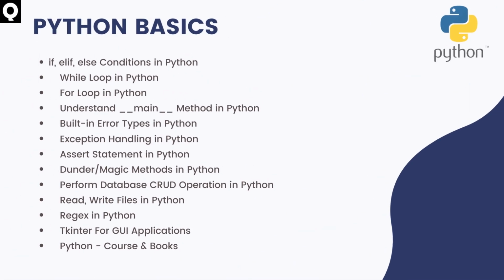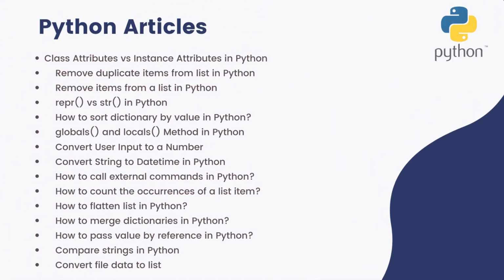Python Programming : Day 1 : Learn Python Programming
Hello, Learn Python Programming.

Python is a general-purpose high-level programming language. It is an open source language, released under a GPL-compatible license.

Python is used in various types of applications such as data science, Machine Learning, Web Development, Image Processing, Game Development, Embedded Systems and IoT, Android Apps, etc.

Basics

    Where to use Python?
    Python Version History
    Install Python 3
    Python REPL (Read, Evaluate, Print, Loop) Terminal
    Python IDLE (Integrated Development and Learning Environment)
    IDE for Python Development
    Python Syntax Overview
    Python Reserved Keywords
    Python Variables
    Variable Scope in Python
    Python Data Types
    Number Type
    String Type
    Python Operators
    if, elif, else Conditions in Python
    Understand __main__ Method in Python
    Built-in Error Types in Python
    Exception Handling in Python
    Assert Statement in Python
    Dunder/Magic Methods in Python
    Perform Database CRUD Operation in Python
    Read, Write Files in Python
    Regex in Python
    Tkinter For GUI Applications
    Python - Course & Books

Python Collections

    List
    List Comprehensions
    Tuple
    Set
    Dictionary

Python Modules

    Module Attributes
    Packages in Python
    Python Package Installer PIP
    Built-in Modules in Python
    OS Module
    Sys Module
    Math Module
    Statistics Module
    Collections Module
    Random Module

Object Oriented Python

    Generator Functions
    Recursion in Python
    Create Class in Python
    Inheritance in Python
    Python Access Modifiers
    Decorators in Python
    @property Decorator
    @classmethod Decorator
    @staticmethod Decorator

Python Articles

    Class Attributes vs Instance Attributes in Python
    Remove duplicate items from list in Python
    Remove items from a list in Python
    repr() vs str() in Python
    How to sort dictionary by value in Python?
    globals() and locals() Method in Python
    Convert User Input to a Number
    Convert String to Datetime in Python
    How to call external commands in Python?
    How to count the occurrences of a list item?
    How to flatten list in Python?
    How to merge dictionaries in Python?
    How to pass value by reference in Python?
    Compare strings in Python
    Convert file data to list

Python Built-in Methods

    Built-in Methods
    String Methods
    List Methods
    Set Methods
    Dictionary Methods